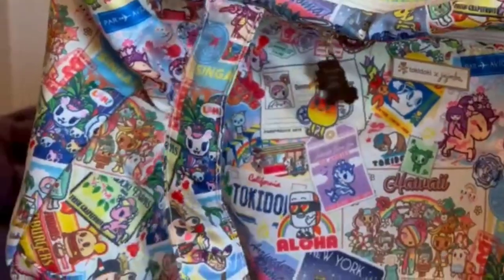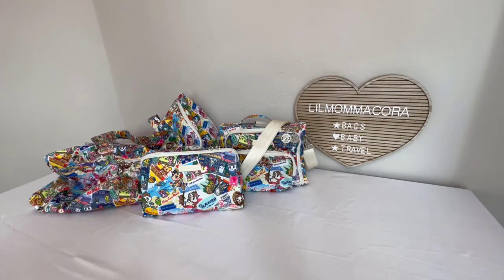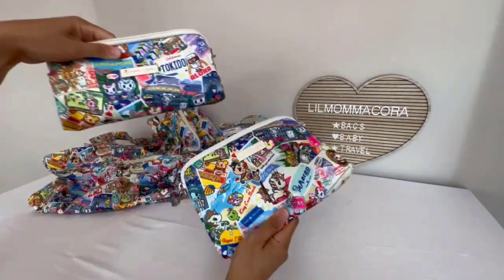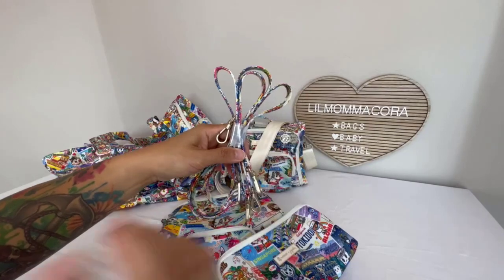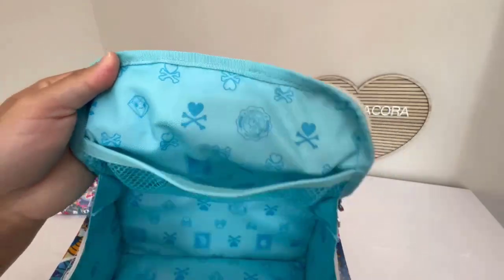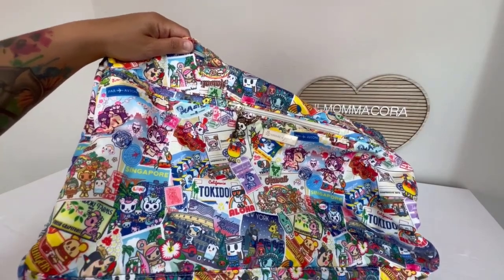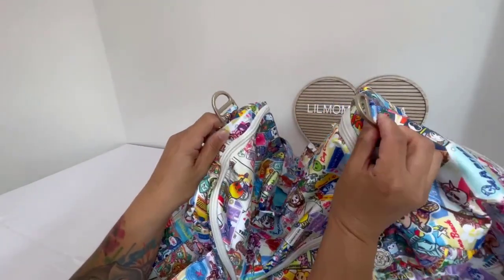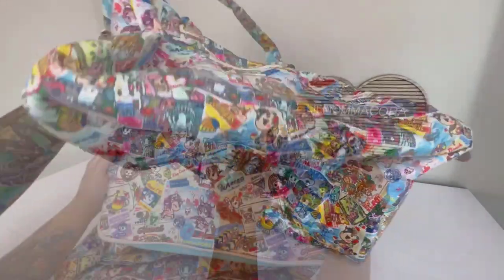Tokidoki x Jujube Kawaii-round the World Reaction, Overview & Close-ups/ Superstar, Bestie, Be Set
Hi everyone!

It's here! Another Tokidoki x Jujube collaboration!  I've been waiting for one since the last drop in January.  I'm super excited to share with you some of the pieces I got from Jujube from this new collab, and its called Kawaii-round the World!  Get your Boba and sit back, relax, and enjoy the show!

Featuring
Superstar
Bestie
Be set

Release date: June 21st 2022 Tuesday @ 9 am PST